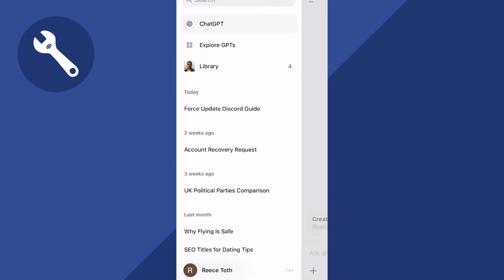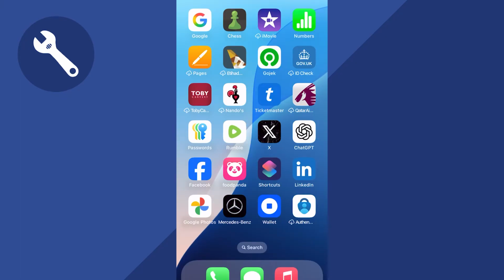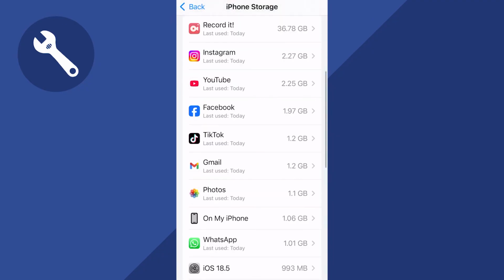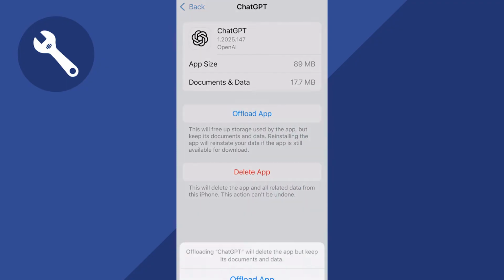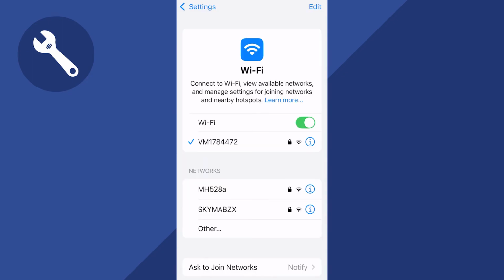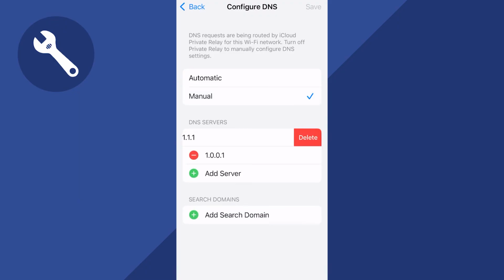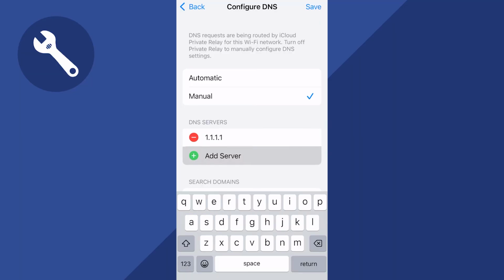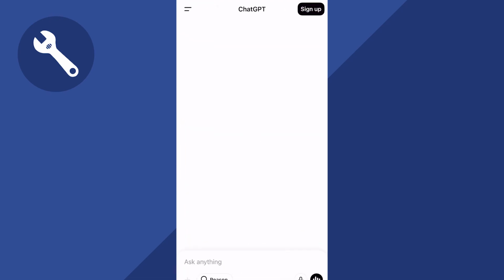How To Fix ChatGPT Error in Message Stream (Mobile)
Learn how to fix the “Error in Message Stream” issue in ChatGPT on mobile. This guide walks you through troubleshooting steps like checking network connection, clearing app cache, or reinstalling the ChatGPT mobile app.